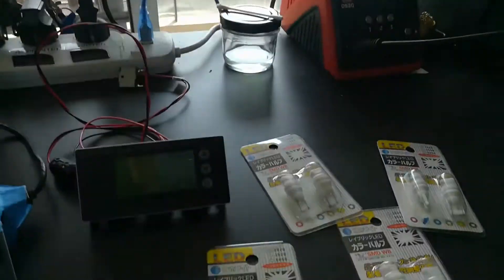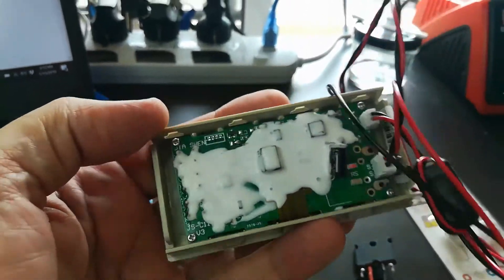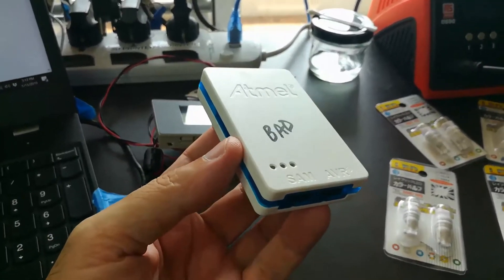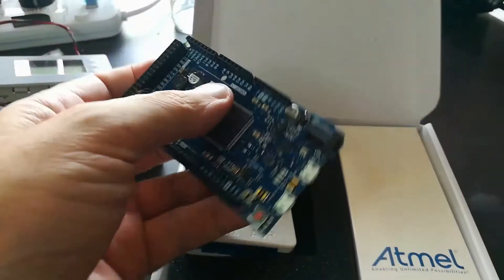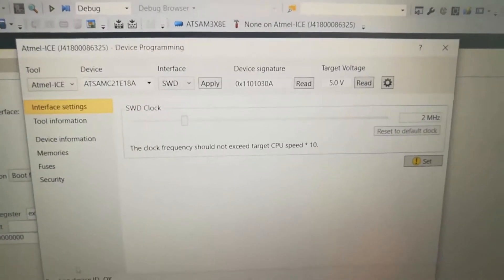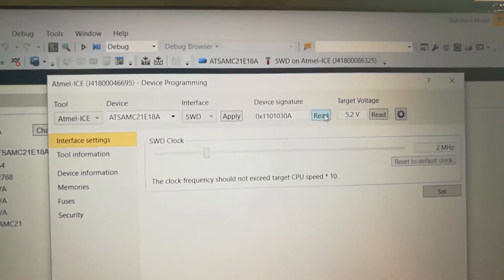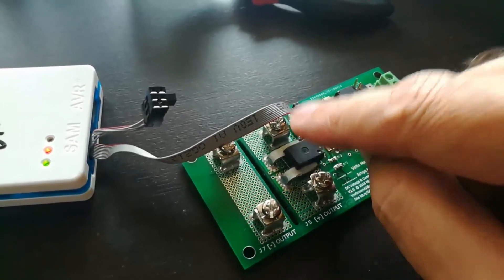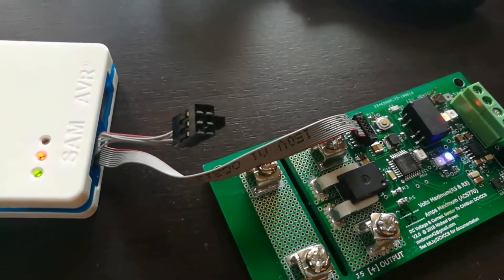CANbus Current and Voltage Sensor Part 11 - Atmel ICE Working - Stupid User Error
I went to Bangkok and found a replacement Atmel ICE.  I brought it home and it works and then I found the old one worked too!  Frack!

If you're using an Atmel ICE hardware debugger and get Error 4109, you've probably reversed the cable between the ICE and your board.  Follow the picture in the manual exactly and don't to be clever and reverse the reversible-looking cable.